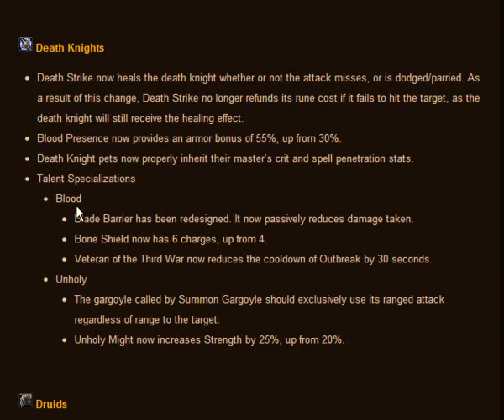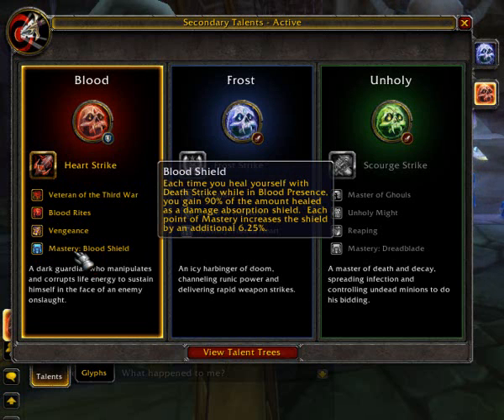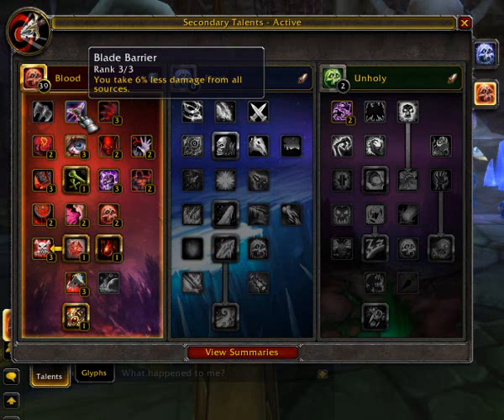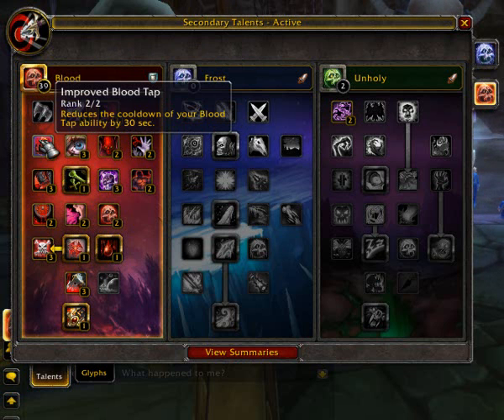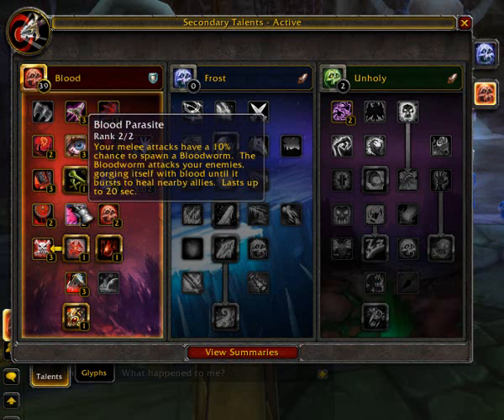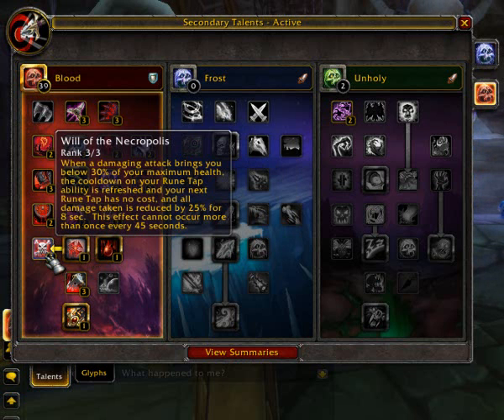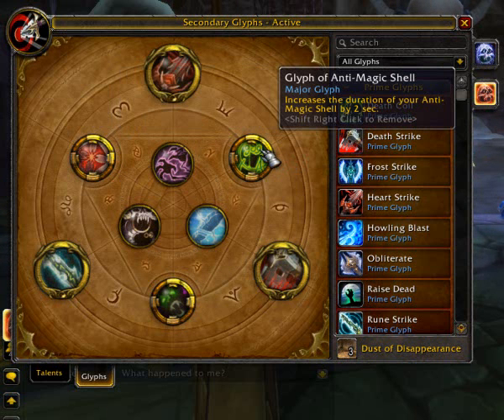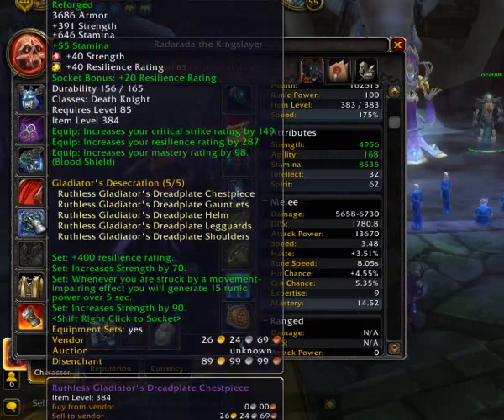TheWoWCrusaders: Blood DK pvp arena guide 4.3 Patch. Gear + Talents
This is my blood dk pvp guide for the new 4.3 patch, i go over the new changes and i also go over spec and gear